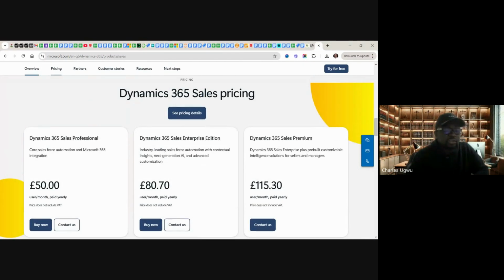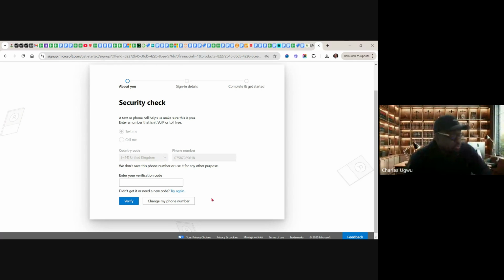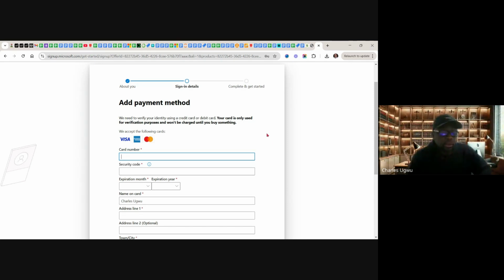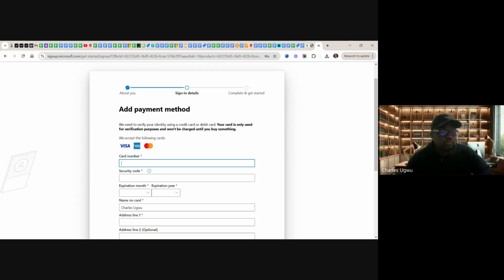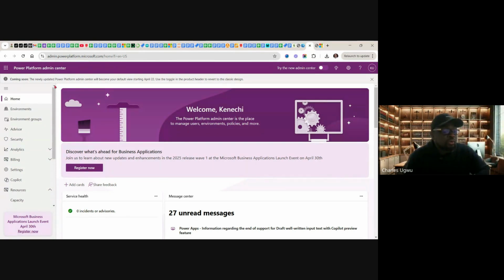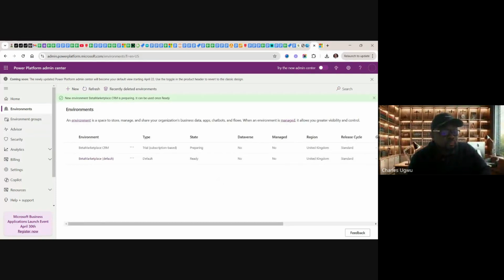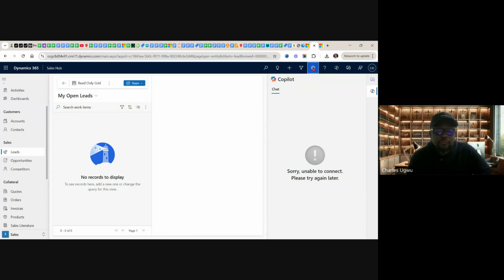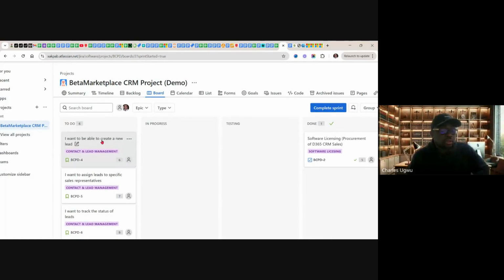56. BetaMarketplace D365 CRM Sales Sprint 1- Setup and Configuration